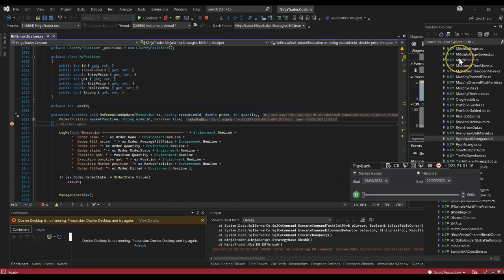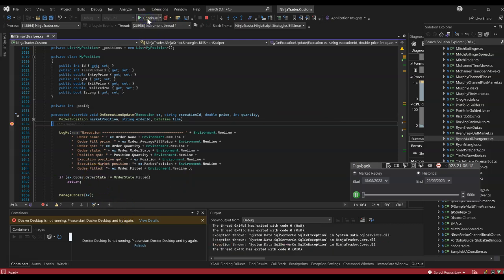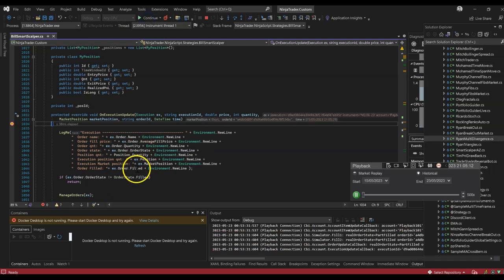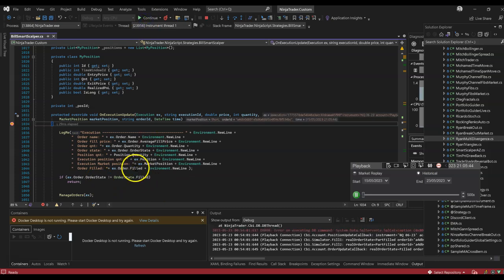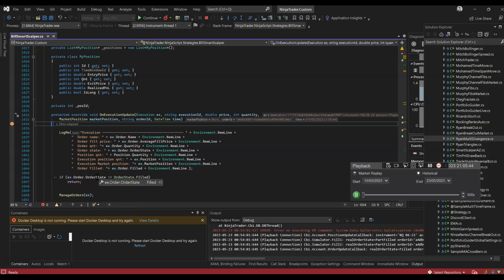NinjaTrader does not change OrderState to Filled after getting Partially Filled once on Live Account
Welcome to NinjaCoding! In this video, we address a common issue encountered with NinjaTrader where orders do not change their state to "Filled" after being partially filled once on a live account. If you've faced this problem, don't worry - we'll guide you through the potential causes and solutions to help you resolve this issue effectively.

00:00 Introduction

Overview of the video's objective: troubleshooting the issue of orders not changing state to "Filled" after getting partially filled once on a live account.
Explanation of the importance of reliable order execution in trading.
00:45 Understanding the Issue

Introduction to the issue and its impact on trading.
Overview of common scenarios where orders fail to update their state properly.
01:00 Identifying the Problem

Step-by-step guide to identifying the root cause of the issue.
Common factors that may contribute to orders not updating their state correctly.
01:30 Troubleshooting Steps

Detailed troubleshooting steps to resolve the issue.
Checking order settings, reviewing broker configurations, and verifying connectivity.
02:00 Practical Examples and Solutions

Real-life examples of troubleshooting the issue.
Demonstration of applying solutions to resolve the problem effectively.
02:15 Conclusion

Recap of key points covered in the video.
Encouragement to explore further resources and seek support if the problem persists.

A special thanks to our amazing NinjaCoding community! Your support and engagement keep us motivated to create valuable content. Thank you for being a part of our journey!